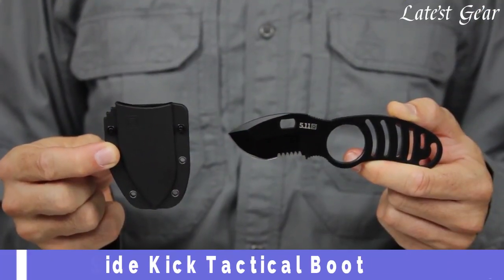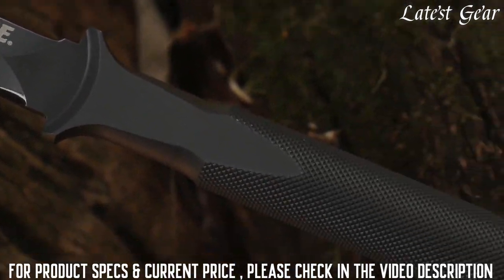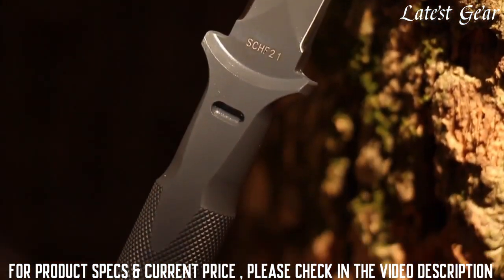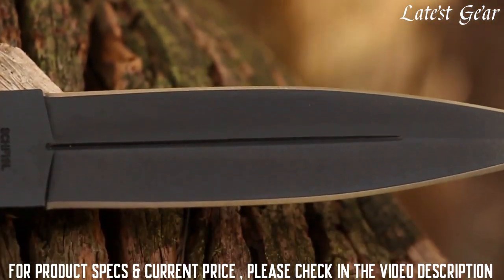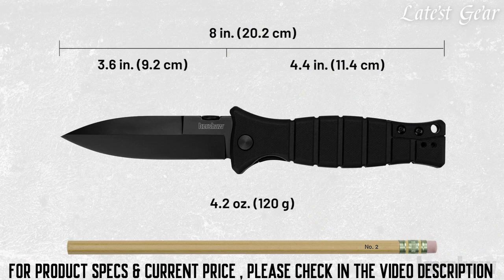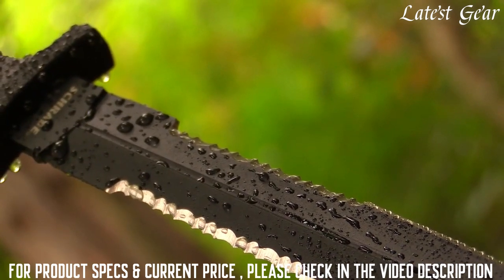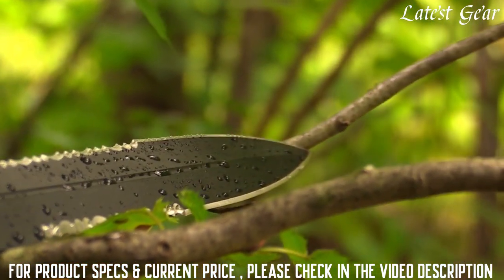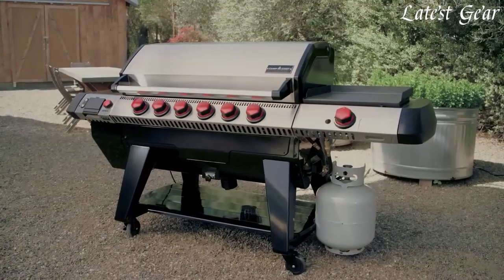TOP 10 BEST BOOT KNIVES FOR SELF DEFENSE 2023